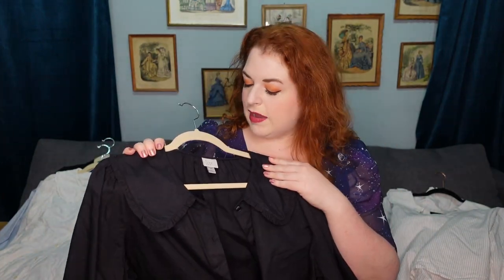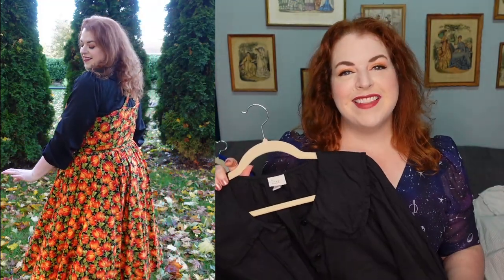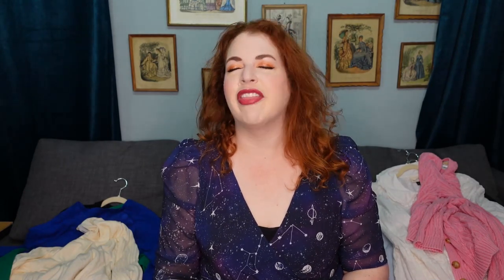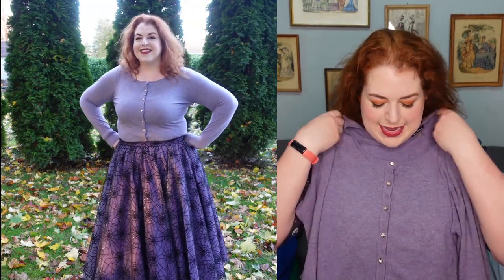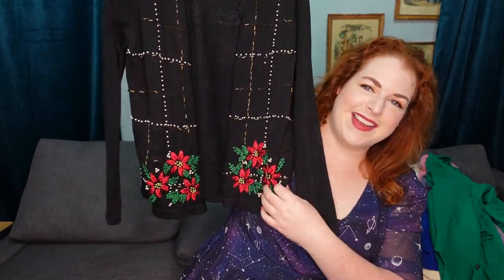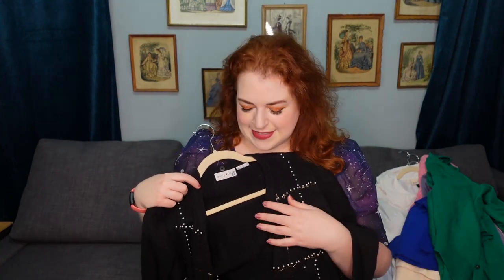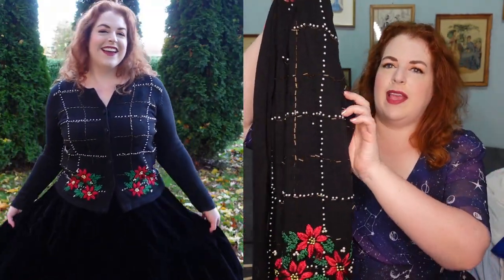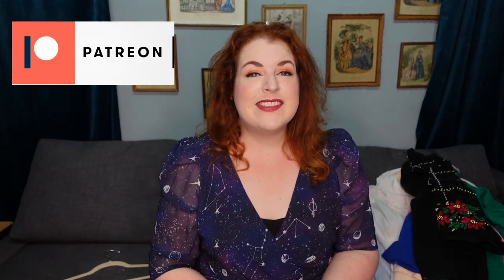Fall Clothing Haul // Eshakti, thrifting, and some great historybounding finds!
I've added a handful of clothing pieces to my wardrobe in the last couple months, and many of you expressed interest in a video about them!

All of this clothing comes from three places -- Eshakti, Target, and Value Village (a thrift store), and I have paired these purchased pieces with items that you have seen me make or upcycle on this channel in the last year or so.

All the videos where I made the items are linked below, as is all the new purchased clothing.

Get $50 off your first purchase at Eshakti by clicking this

Women's Oversized Balloon Long Sleeve Button-Down Shirt - A New Day
Women's Balloon Long Sleeve Button-Down Shirt - Universal Thread